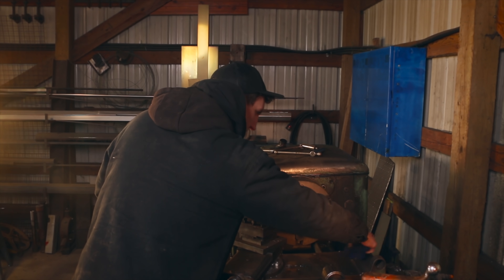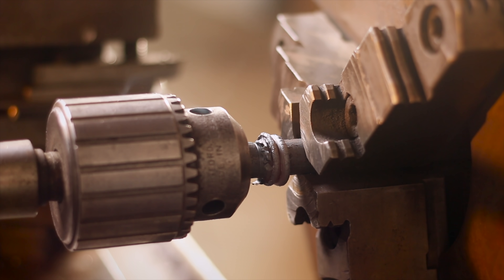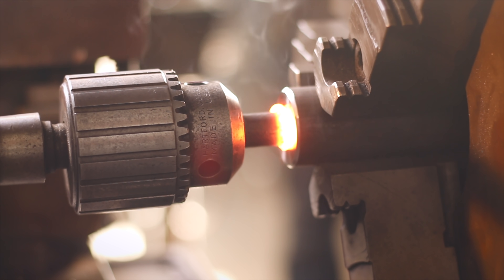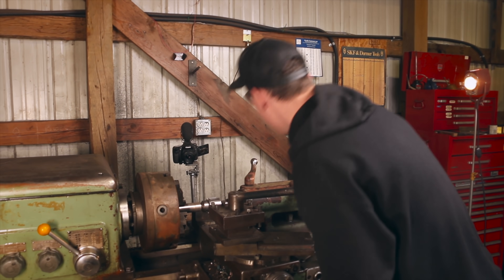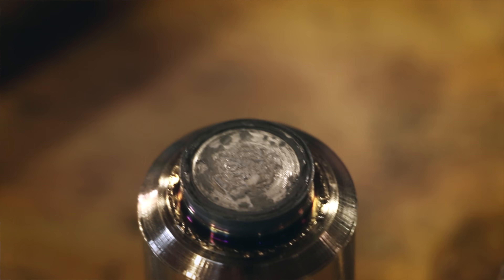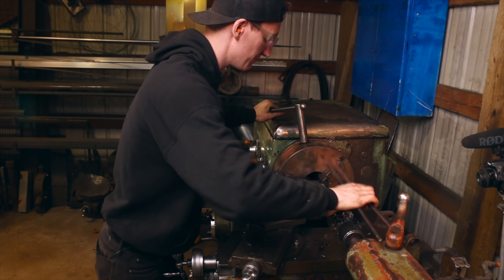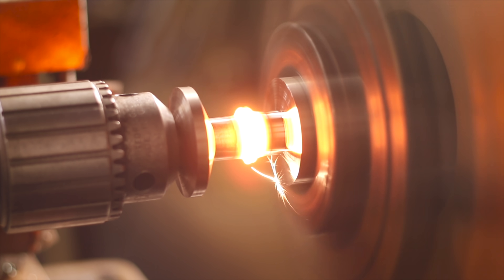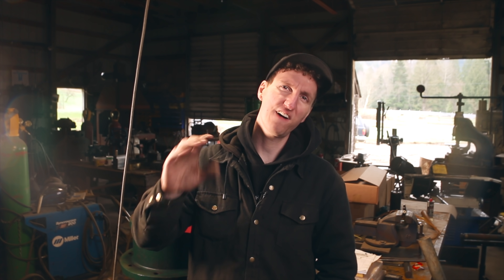Can I FRICTION WELD TITANIUM on my LATHE?